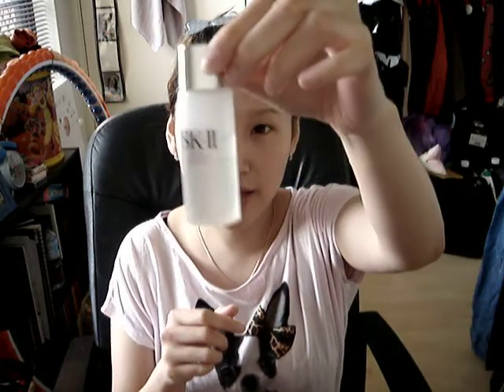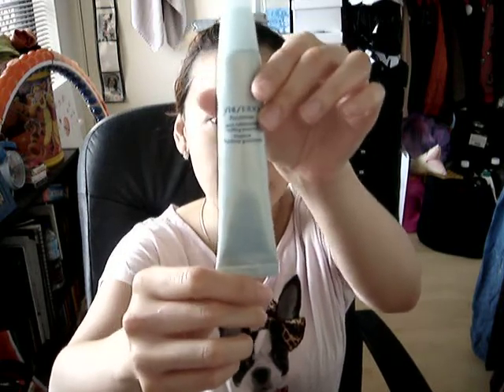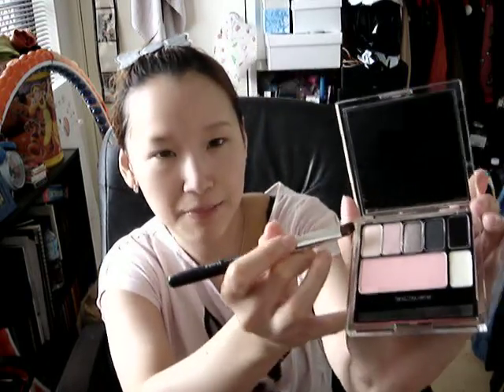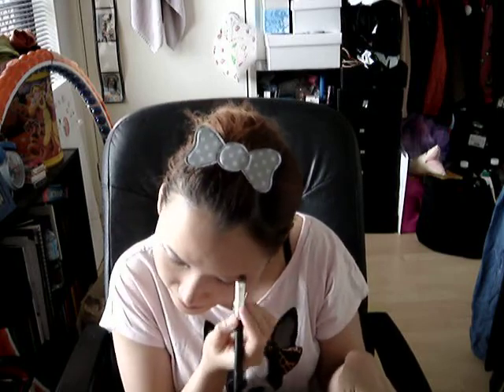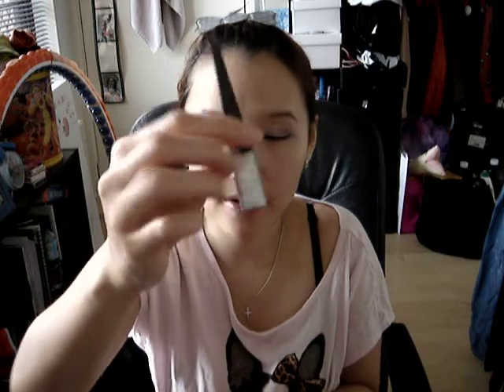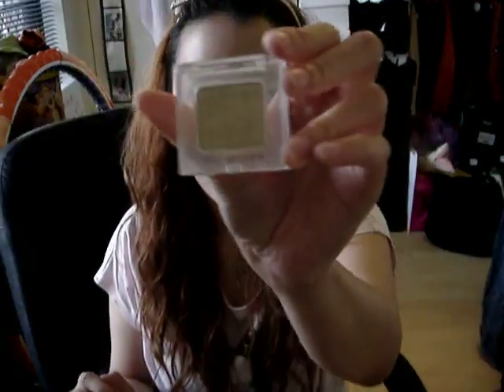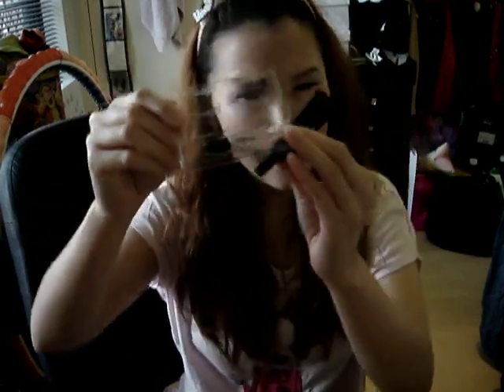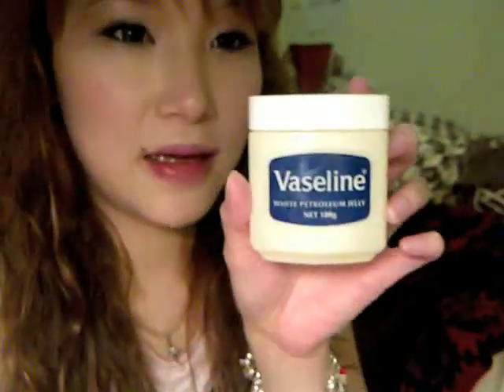Romantic Dinner Makeup Tutorial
Requested by some friends whom I went out for dinner with at the time.